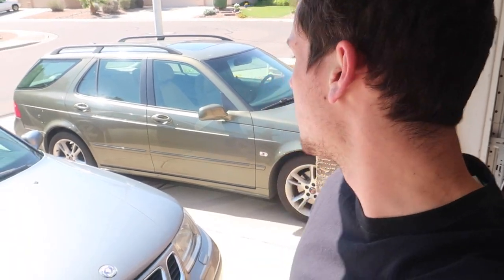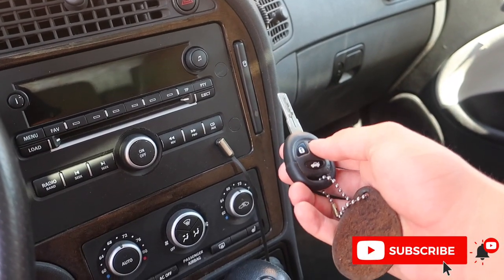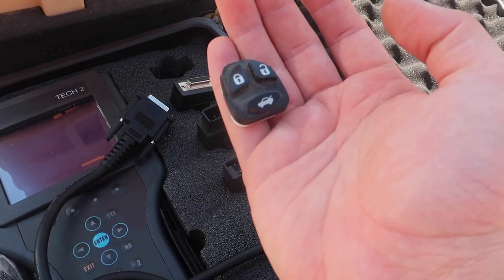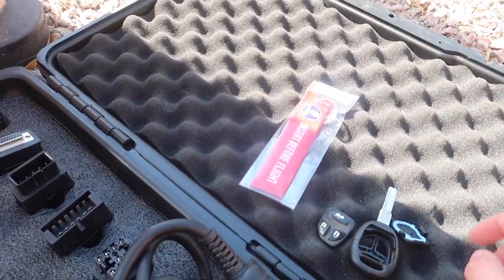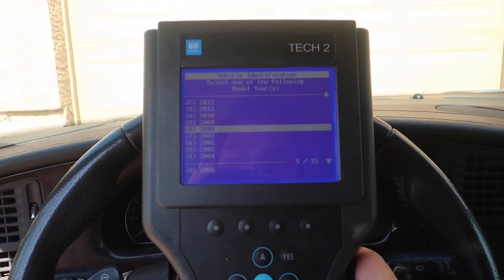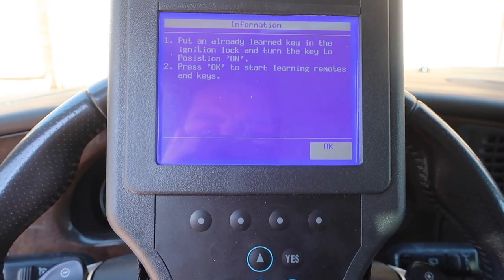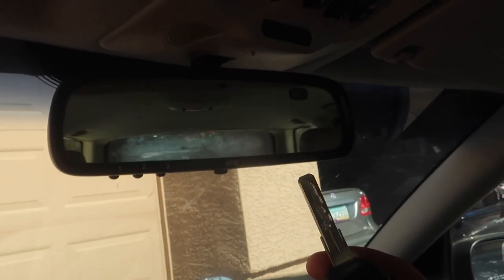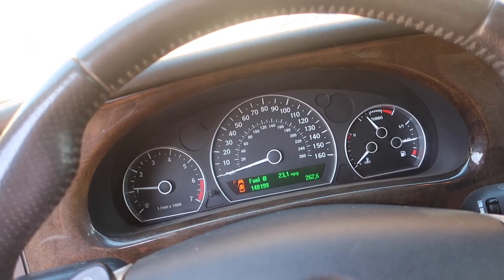How to Program New Keys in Your Saab 9-5!